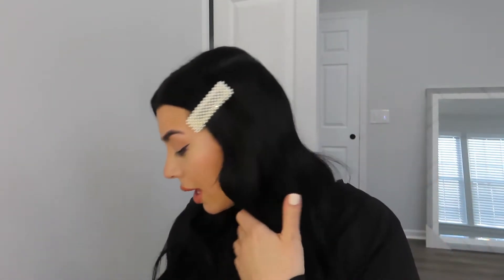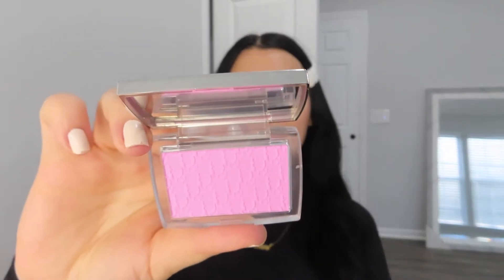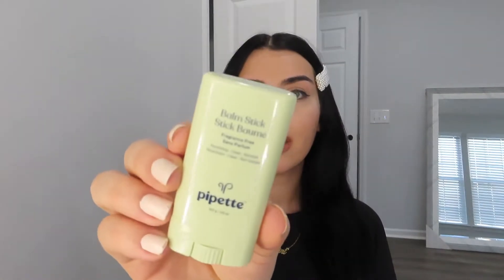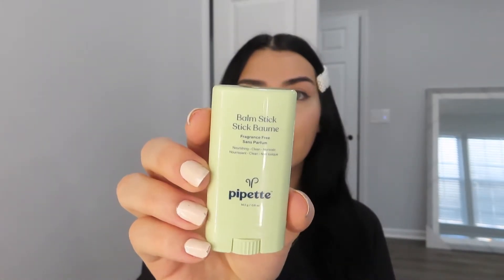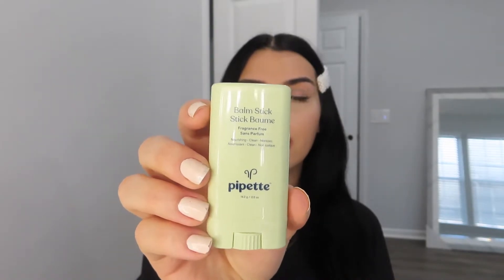My Beauty Favorites | MUST HAVES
Maybelline 4 in 1 perfecter

Elf putty primer

isClinical cleansing complex face wash: follow @Rivafoumiaskin